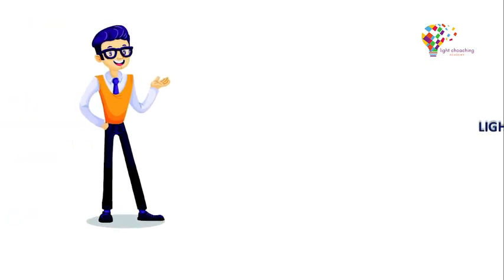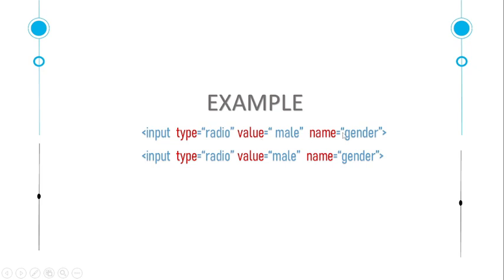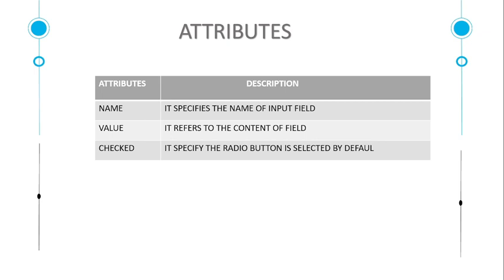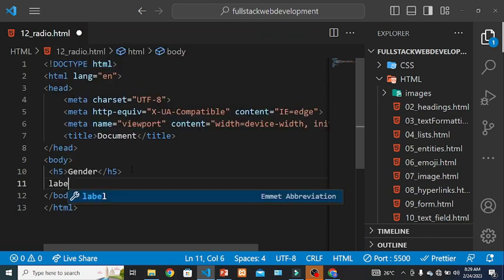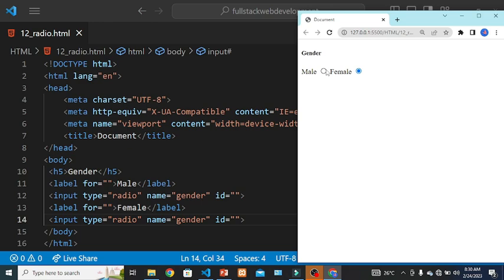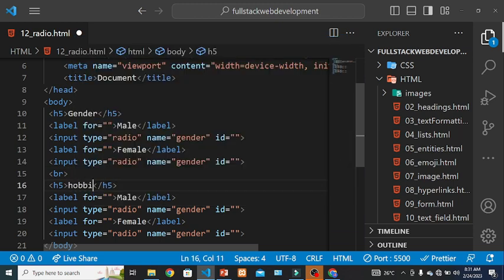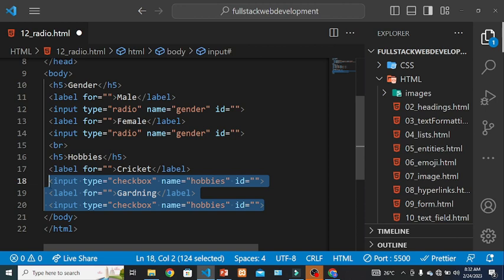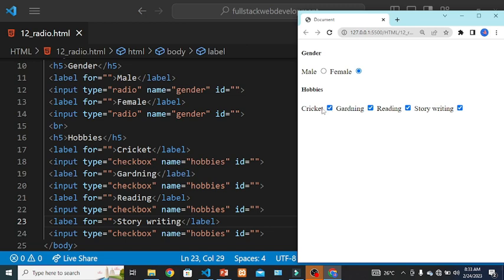html radio button and checkbox -html5 2023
In this video you will learn about radio button and checkbox.

This informative video explains what is radio button and checkbox and  the differences between radio buttons and checkboxes, two commonly used form elements in web development. The video begins by introducing the concept of forms and their importance in gathering information from users. It then delves into the specific functions of radio buttons and checkboxes, highlighting their similarities and differences.

The video showcases various examples of both radio buttons and checkboxes in use, including their respective HTML code and visual appearance on a web page. It also explores the use cases for each form element, discussing situations in which one might be more appropriate than the other.

Throughout the video, the presenter provides clear and concise explanations, making it easy for viewers to understand the concepts being presented. The video also includes helpful tips and best practices for using radio buttons and checkboxes effectively.

Whether you're a beginner or an experienced web developer, this video is a must-watch for anyone looking to enhance their knowledge of form design and developmen